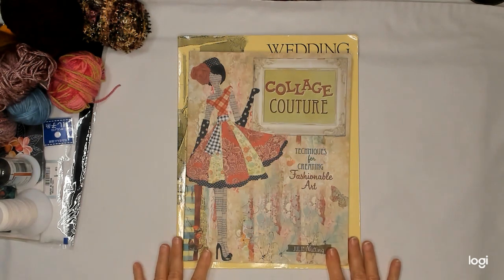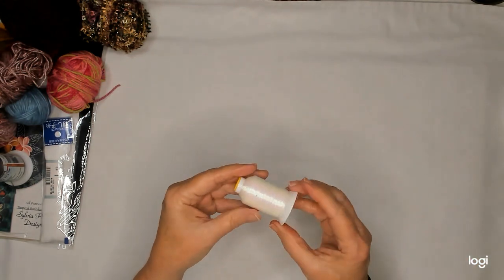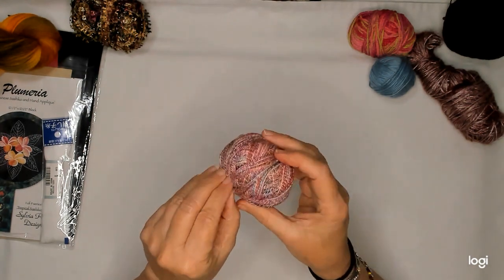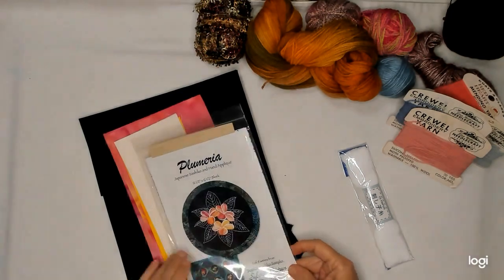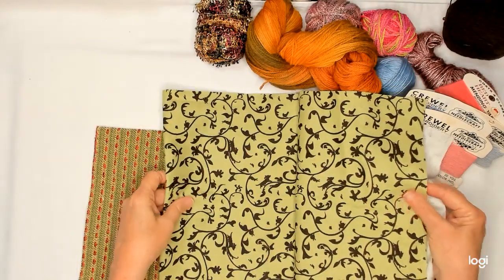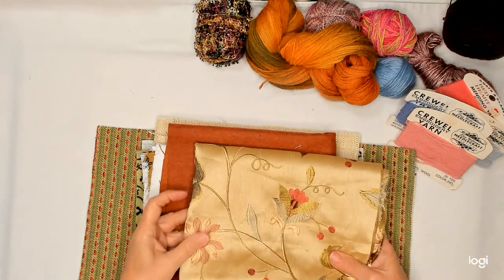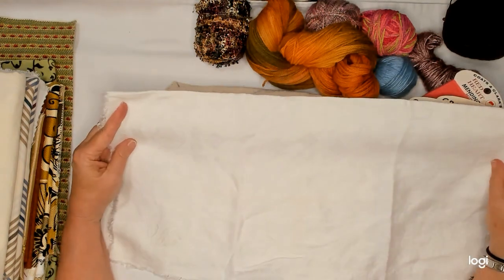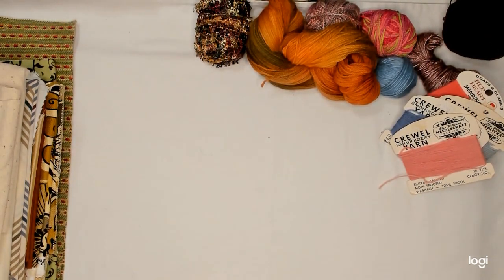Goodwill Thrifty Haul